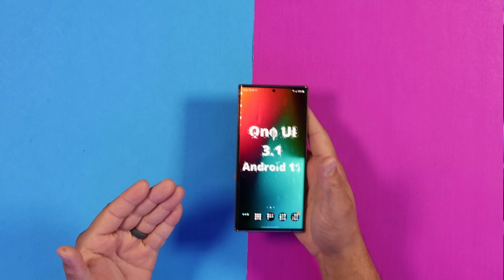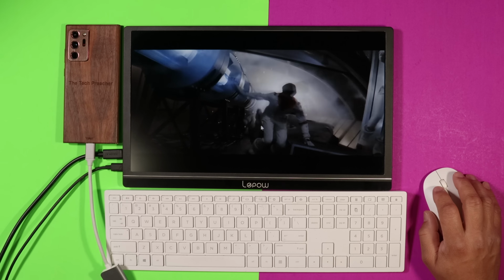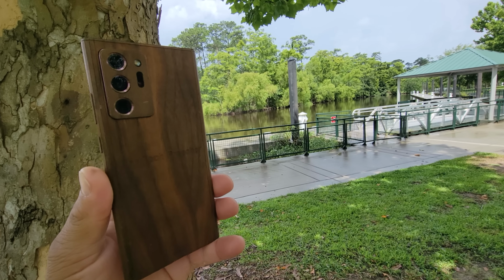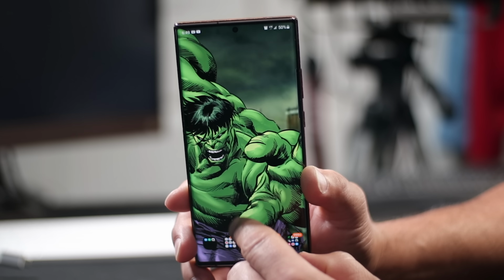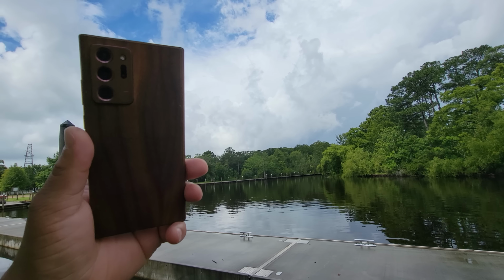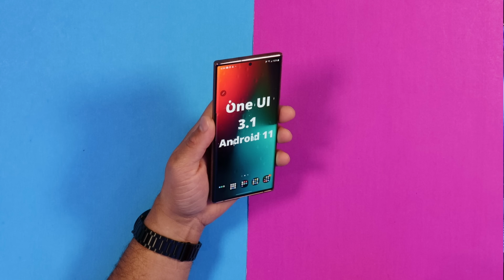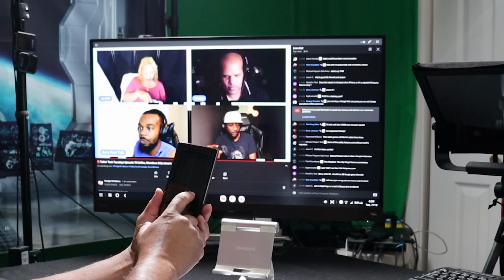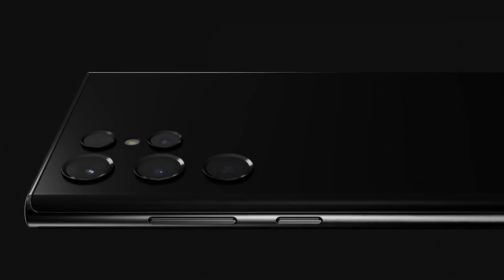Reasons To Pass On The Galaxy S22 Ultra | The Galaxy Note 20 Is A Keeper !!